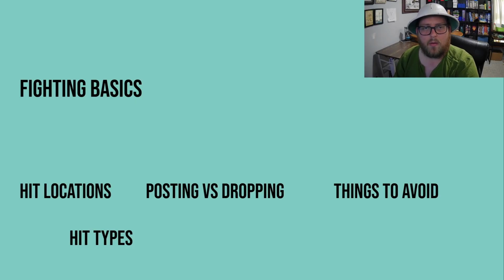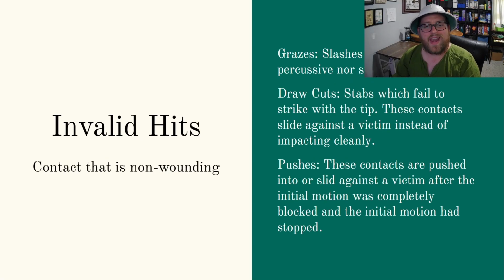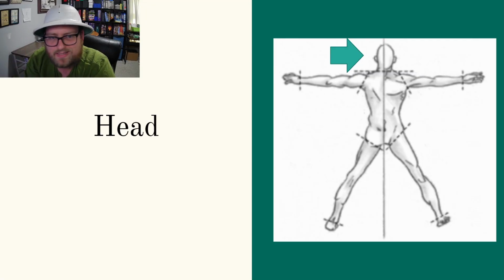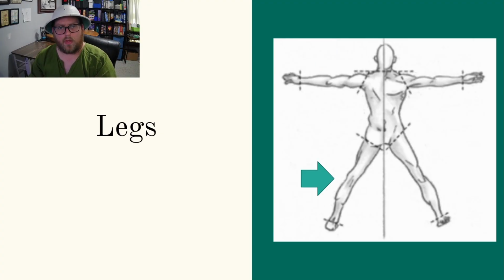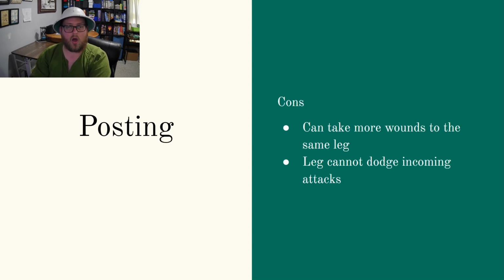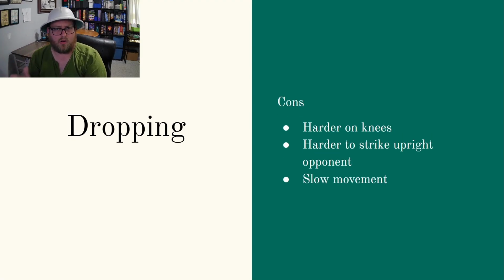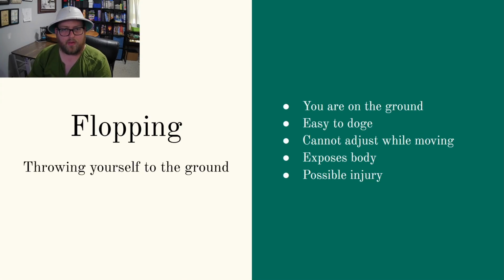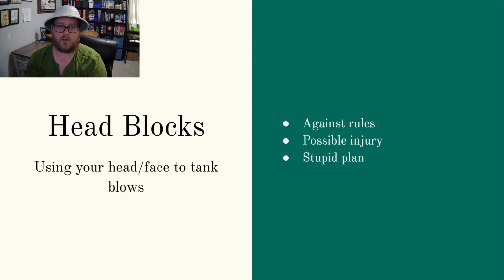Amtgard Fighting Basics | How Combat Works for New Players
New to Amtgard? 🛡️ This video is your essential introduction to how fighting works in Amtgard! Whether you're just picking up a foam sword for the first time or helping a new player understand the game, this guide covers everything you need to start fighting safely and confidently.

⚔️ What you’ll learn in this video:
✅ How valid hits work (slashes vs. stabs)
✅ What doesn’t count: greys, draw cuts, pushes, and headshots
✅ All valid hit locations (arms, legs, torso, foot-on-ground, and more)
✅ What to do when you’re wounded—posting vs. dropping
✅ Common beginner mistakes to avoid (like flopping and spinning)
✅ Why head-blocking is never okay

This video focuses on safety, awareness, and basic rules—not flashy tricks or advanced tactics—making it the perfect starting point for any new Amtgard player.